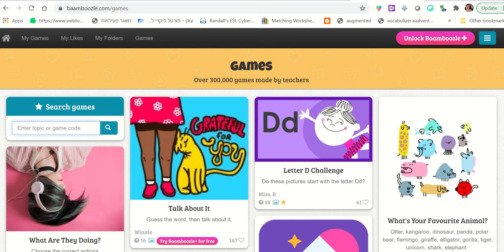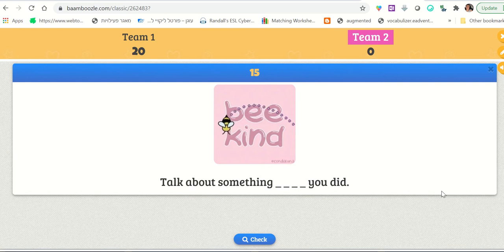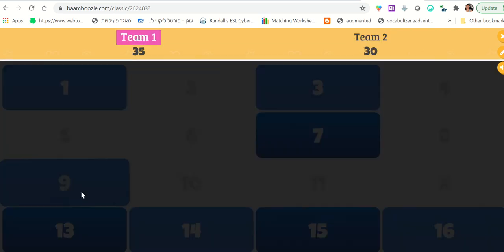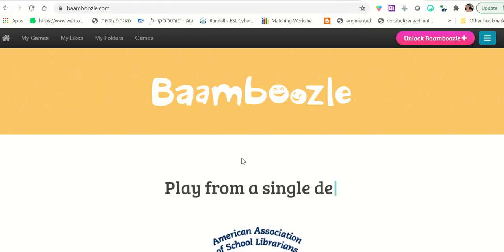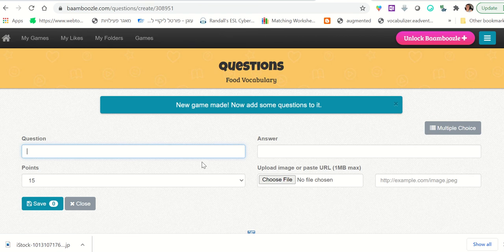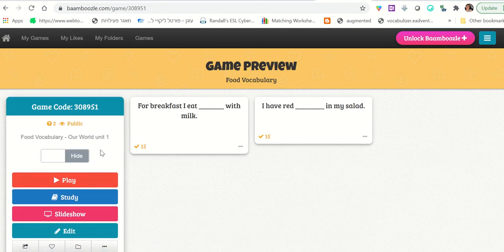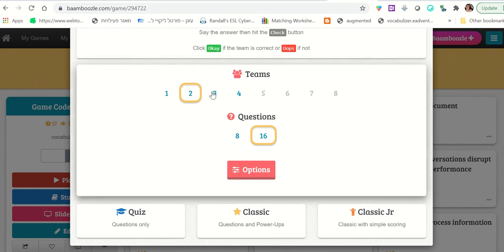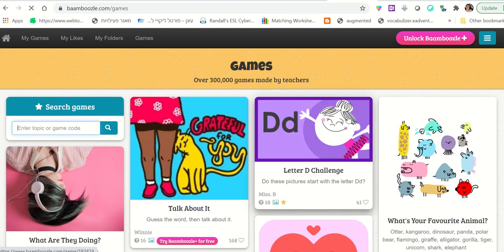Baamboozle Game Tutorial Fun Group Game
ם אתם מורים או מורות, אנא הרשמו לערוץ היו טיוב שלי ולחצו על הפעמון לקבל התראות כשיש סרטון חדש.
אתם מוזמנים לפרופיל הפייסבוק שלי Hili Zavaro .
עמוד הפייסבוק שלי "זינוק לחינוך - רעיונות בחינוך".

הצטרפו לקבוצת הפייסבוק לעוד רעיונות וגם כדי לשאול שאלות על הסרטון